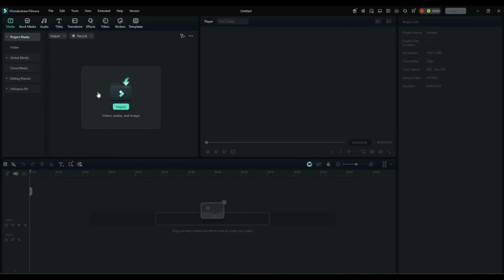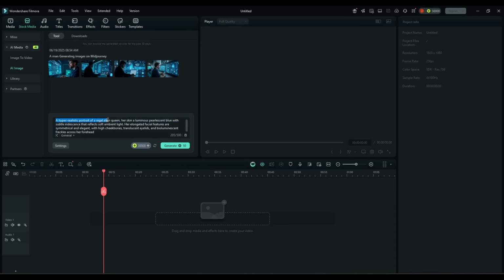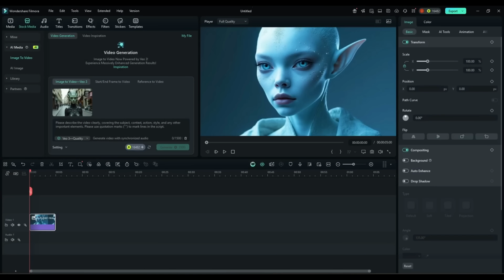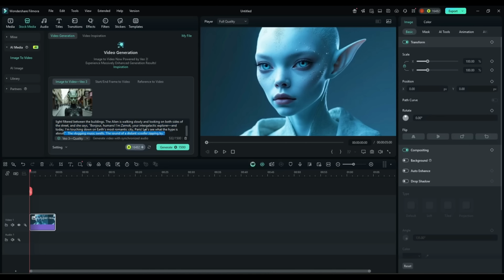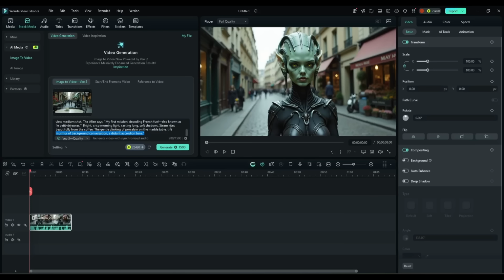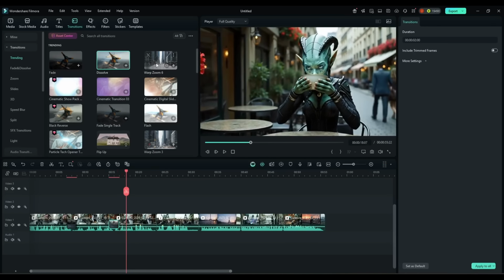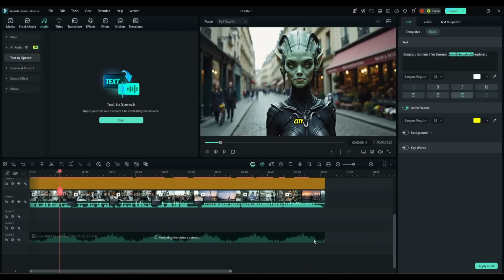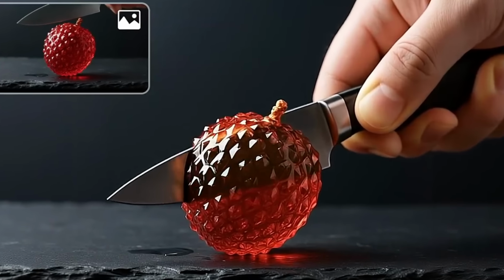Filmora With Google Veo3 | Text & Image to Video AI | Best AI Video Generator Tutorial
Google VEO 3 With Filmora AI, Text & Image to Video AI | Best AI Video Generator Tutorial. Google VEO 3 And Filmora Wondershare Video Editor is the best combination of Text to Video And Image To Video Generator. Filmora is a popular AI Video editor and Google VEO 3 is the best AI Video generator. Google VEO 3 turns your imagination into reality using text prompts. Google VEO 3 can turns any images into a captivating videos. After generating AI Videos to create a outstanding videos we need effects and other elements. In that case Filmora as an AI video editor help us a lot. Today we will know about Filmora With Google Veo3 | Text & Image to Video AI | Best AI Video Generator Tutorial

🔗 Tools used in this Google VEO 3 And Fimora AI : Text and Image To Video Generator:

Wondershare Filmora for PC/Android/iOS for Content Creation!

🎬 Other Videos You Might Enjoy:
Text or Image To Video With One Prompt: The Best Google VEO 3 Alternative | AI Video Generator

Here are the Step By Step Tutorial of Filmora Integration With Google VEO 3
Video Breakdown :
00:00 Result Google VEO 3 + Filmora Agent generated Video
00:17 Introduce Google VEO 3 and Filmora Integration
01:12 Filmora Wondershare + Google VEO 3
01:47 Create a New Project Using Filmora AI
02:26 Goggle VEO 3 : Image To Video
02:35 Generate Character Image Using Prompt
03:28 Character Reference Image to Video AI
04:00 Text To Video Using Google VEO 3
05:05 Result of Google VEO 3 generated video
05:25 Consistent Character Using Google VEO 3
05:36 Image To Video in Google VEO 3
07:08 Edit VEO3 generated videos Using Filmora Wondershare
07:55 Generate Caption And Subtitle Using Filmora Video Editor
08:23 Generate BGM Using Filmora AI
08:33 Final Video Result

This Video Will Cover :
Filmora With VEO 3
Veo3 tutorial
Veo3
Best Video Generator
faceless video
text to video ai free tools
free ai video generator
Filmora AI
Google VEO 3 AI Video Generator
Text To Video ai VEO 3
Image To Video AI VEO 3